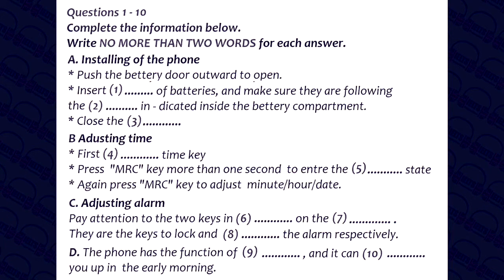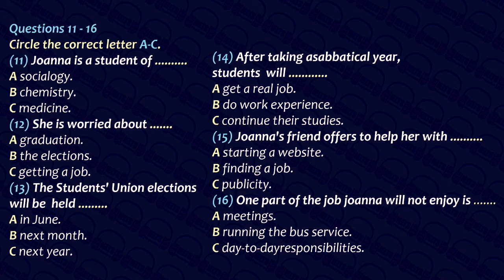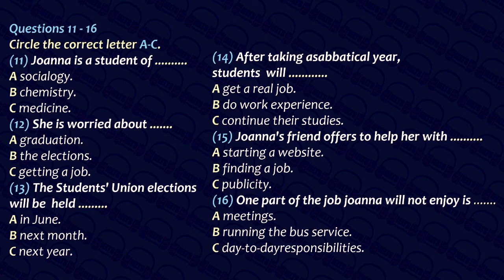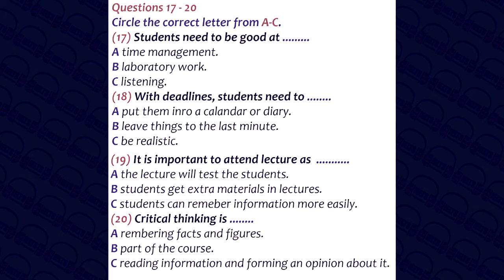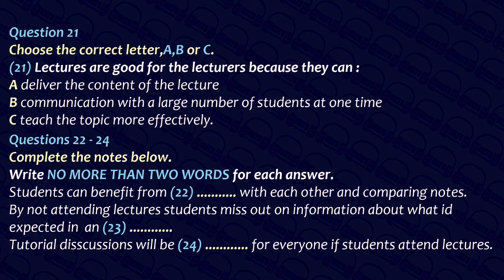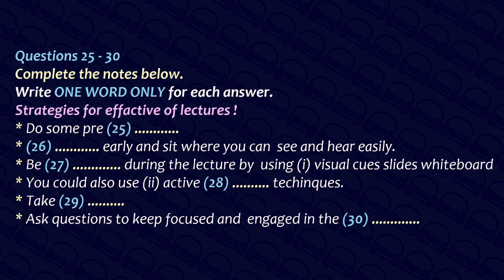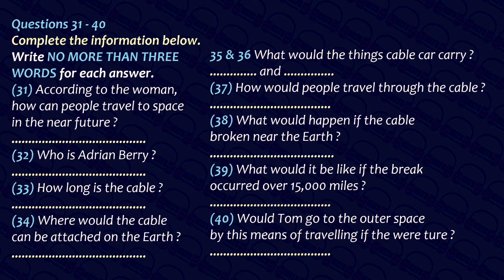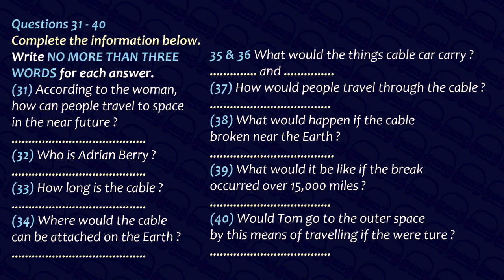Day 7: IELTS Listening Practice - English Listening - Actual Test 7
[The answer is at the end of the video] Note:
1. This video was made without the input of any current IELTS examiners, nor do we have association with any IELTS official company.
2. We have prepared these mock tests for our students from various sources. We respect your work